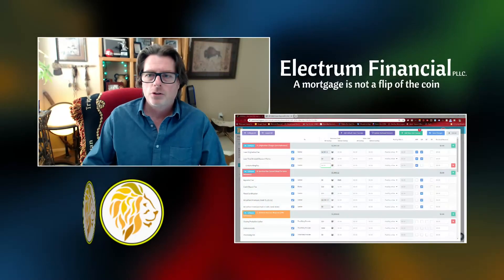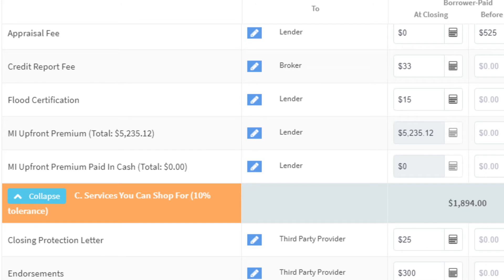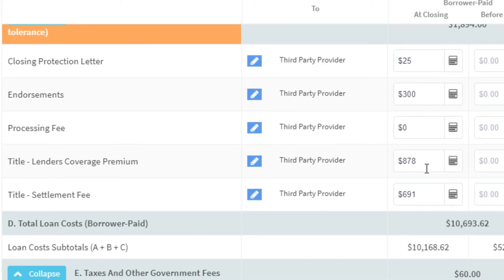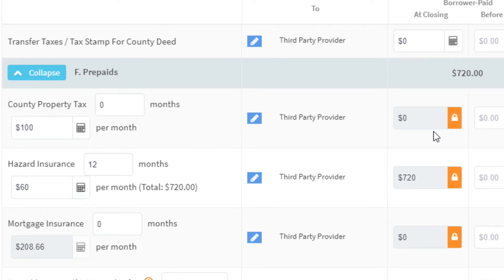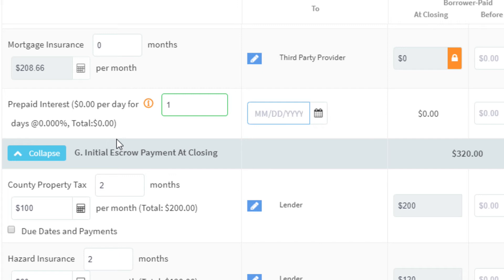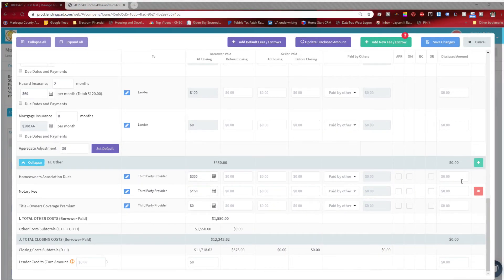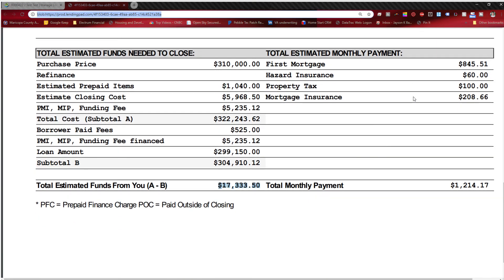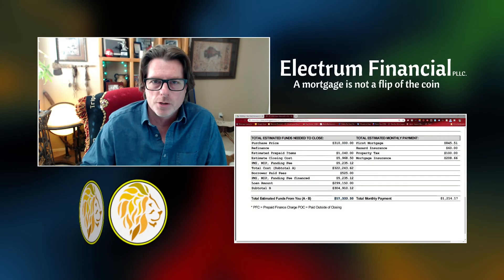Find out How Much does it cost to Purchase a Home In 2020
In this video I cover How Much does it cost to Purchase a Home In 2020.

Jayson Bates, Owner, Electrum Financial PLLC
*Proudly Offering Purchase Loans + Refinances in, Arizona

Applicant subject to credit and underwriting approval. Not all applicants will be approved for financing. Receipt of application does not represent an approval for financing or interest rate guarantee. Restrictions may apply, contact Jayson for current rates and for more information.